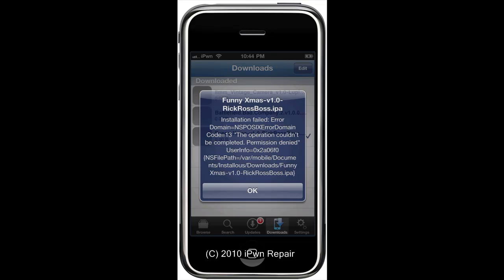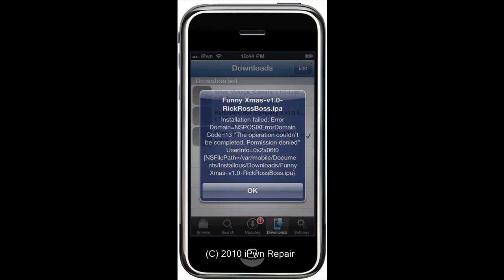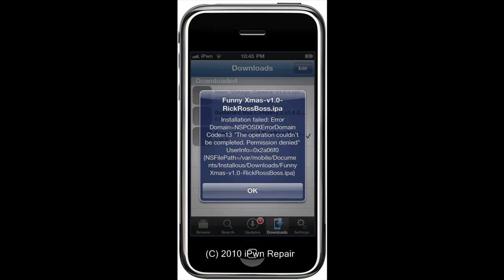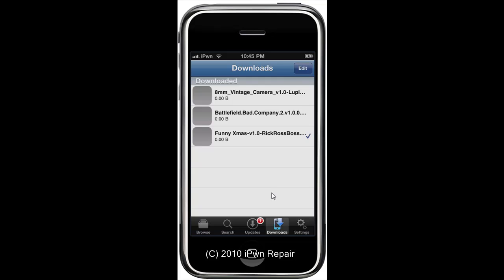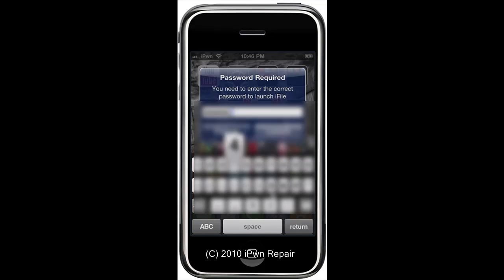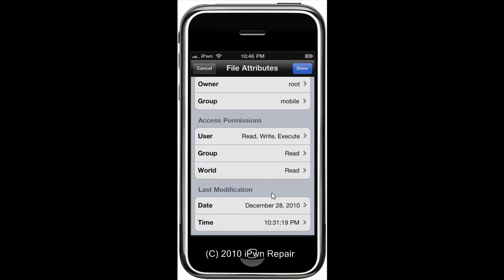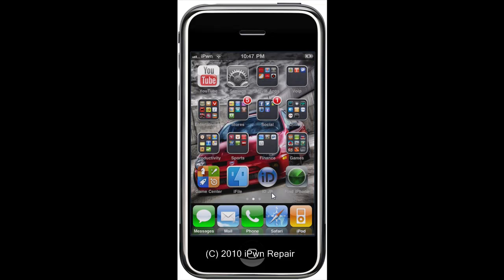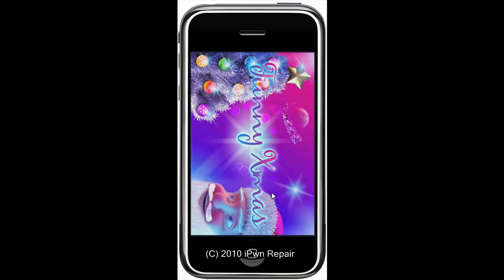Installous NSPOSIX Error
If you get a error when trying to install a cracked IPA file via Installous (NSPOSIX) see here for a fix using iFile app from Cydia!